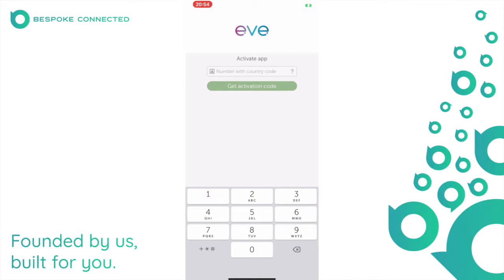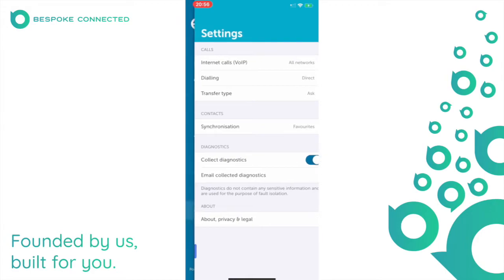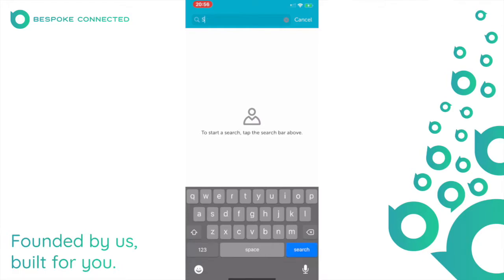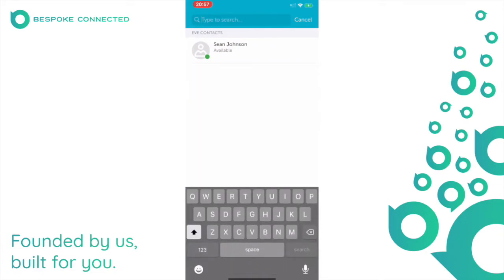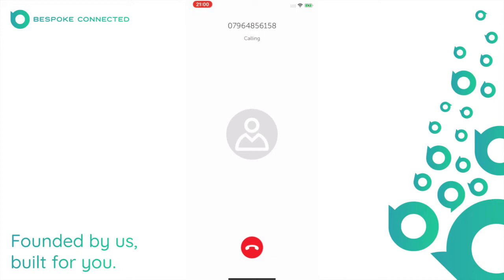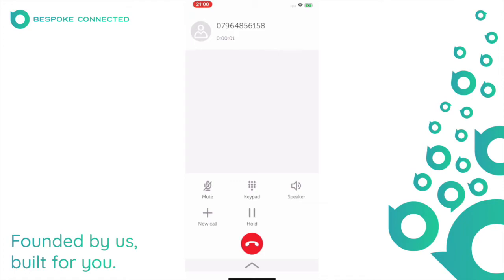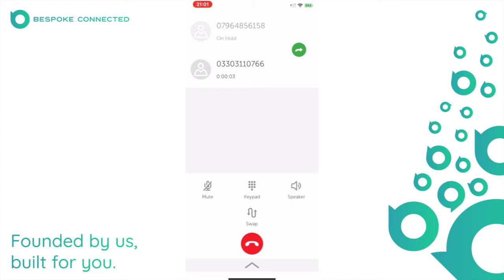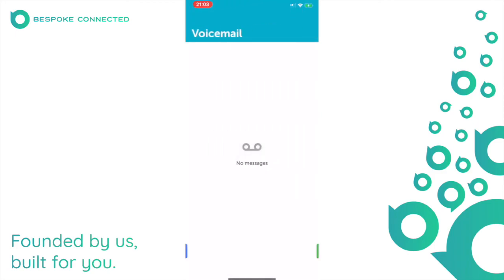Eve - Mobile App Tutorial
Our short tutorial video is here to help you get started on using the mobile app on an iOS device. Arranging your settings and showing you a few key features enabling you to get started straight away!